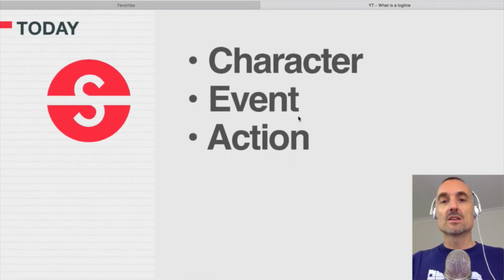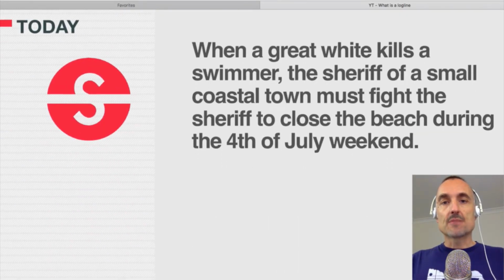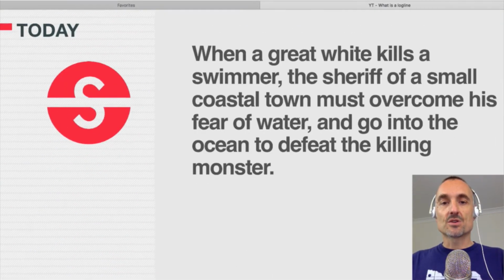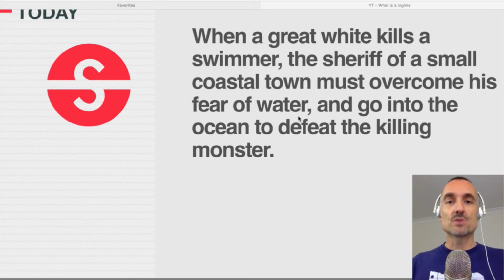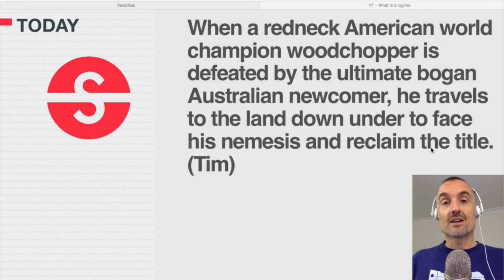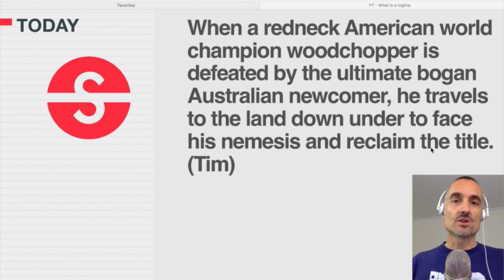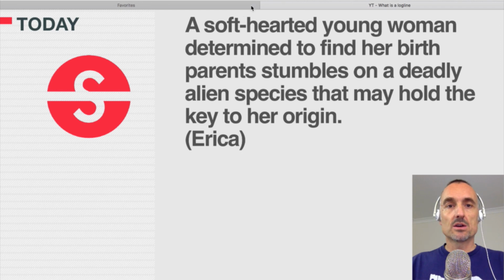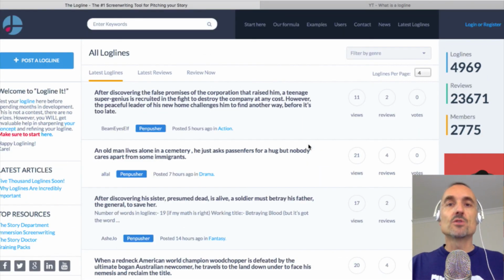What the heck is a logline? (and why does a screenwriter need it)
Back to basics, to answer Jim's question "What is a logline?"

A logline is a one-sentence summary of your movie's story, and it must comprise of the following:

- Character (appearance / function / behaviour)
- Event (or Inciting Incident / Call To Adventure)
- Action (in order to achieve a goal)

In future videos I will talk more about different types of loglines, and how you may rewrite it for different uses.

00:14 - What is a logline
01:53 - The components
06:05 - Logline Review 1 (Tim’s logline)
09:07 - Logline Review 2 (Erica’s logline)

Cheers,

Karel

LINKS

Thank you to Steven Miao for the intro video, Mukul Kandara for ongoing support in getting these videos made, and to Baxter for his honest feedback!